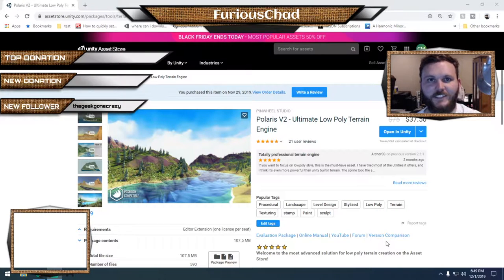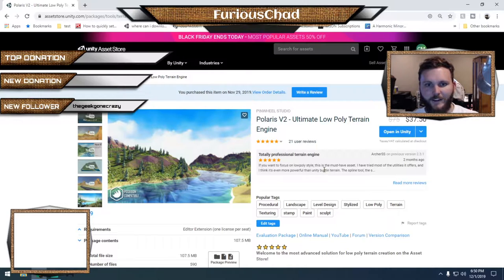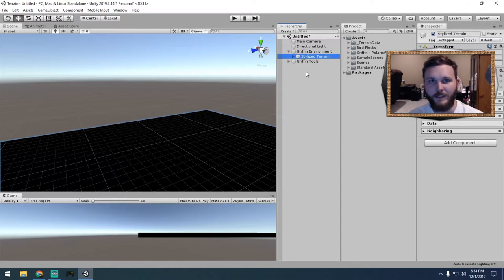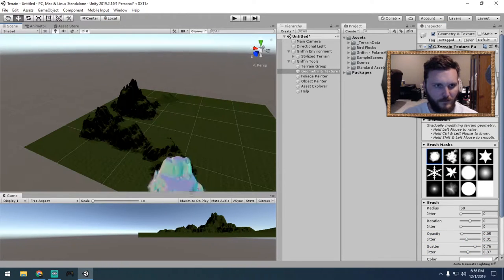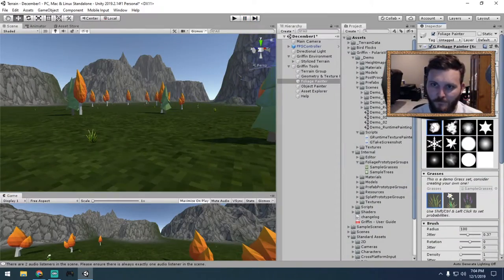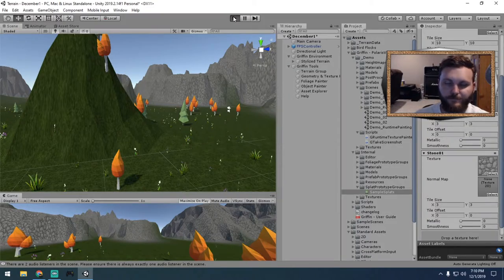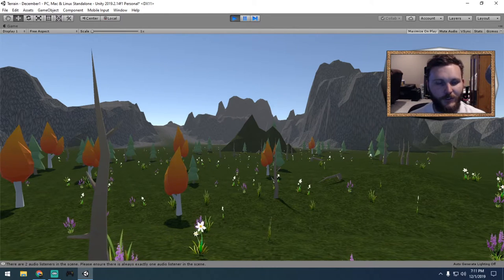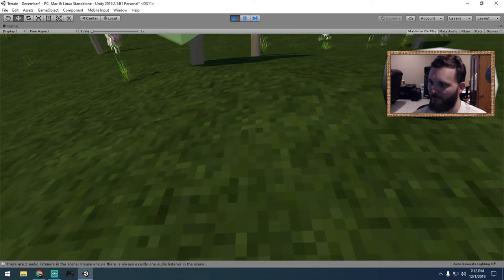Making a terrain in Unity Challenge - Day 1 of 31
First terrain is my usual fugly attempt at creating a low poly terrain in Unity 3d.

Any tips or suggestions on creating a terrain that doesn't look like Playstation 1 graphics are appreciated!